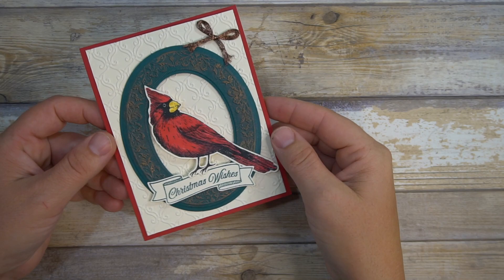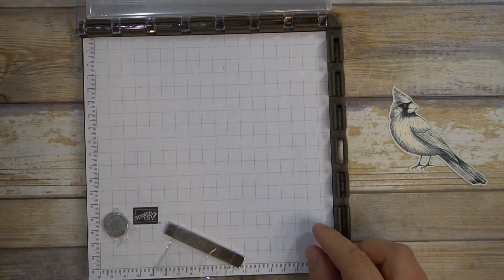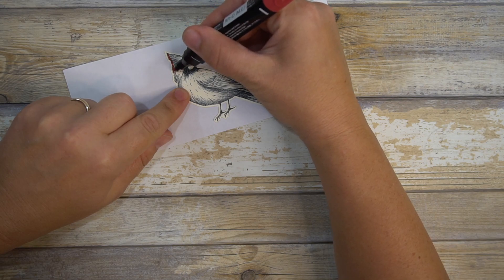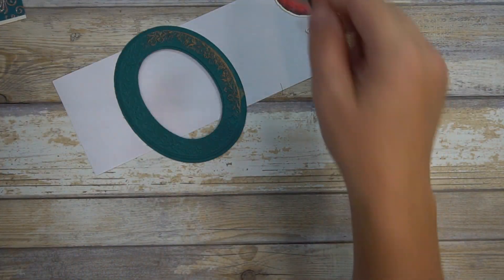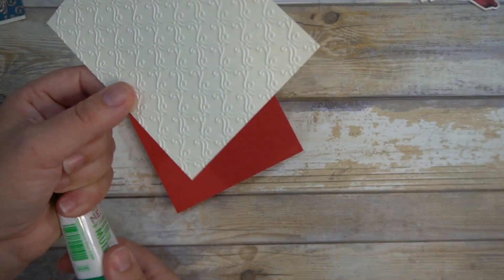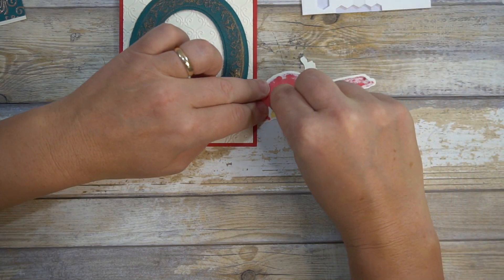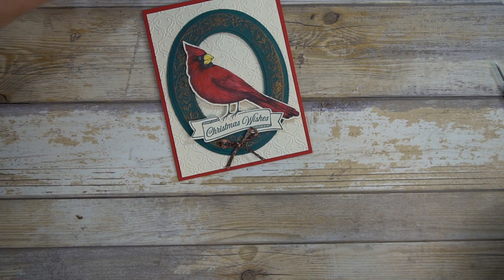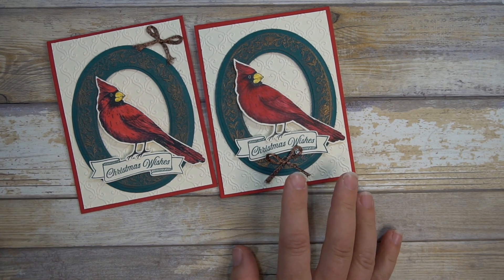Cardinal in Heirloom Oval Frame (Stampin' Up)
Stamp Set: Toile Christmas
Paper: Real Red (4-1/4” x 11” scored at 5-1/2), Very Vanilla (two pieces of 4” x 5-1/4” + scraps for sentient & bird), Pretty Peacock (cut using Heirloom Oval Die), Brightly Gleaming DSP (3/4” x 4”)
Ink: Tuxedo Black, Pretty Peacock, Celestial Copper
Blends: Real Red (dark), Daffodil Delight (combo)
Tools: Big Shot, Christmas Cardinal Dies, Heirloom Frames Dies, Heirloom embossing folder, Stylish Scroll embossing folder
Adhesives: Tombow Liquid Glue, Dimensionals, Glue Dots
Embellishment: 1/4” Copper Trim